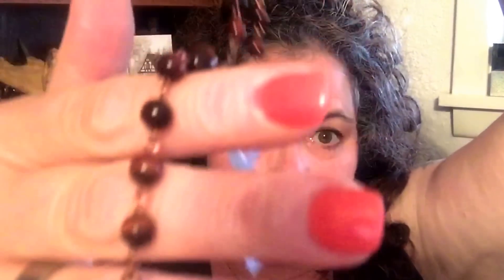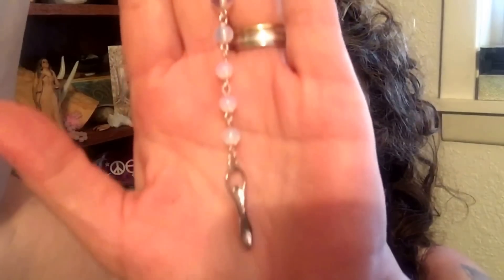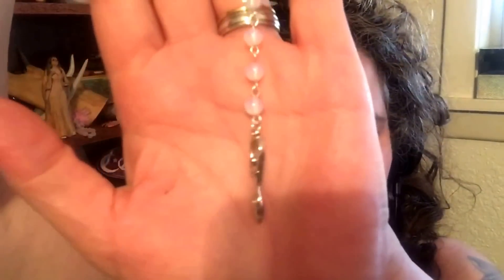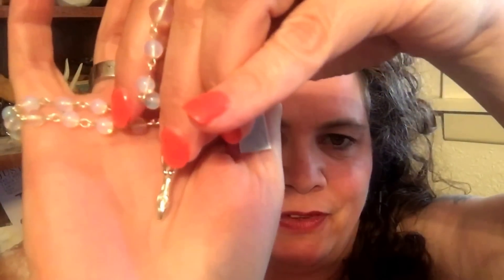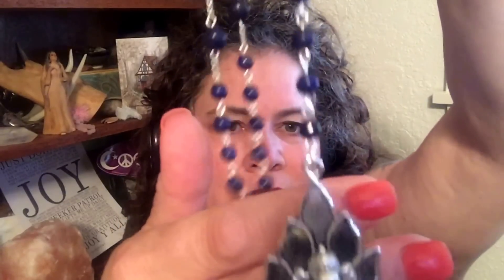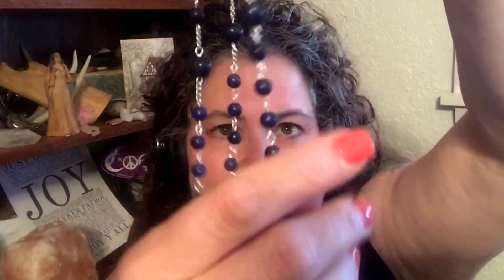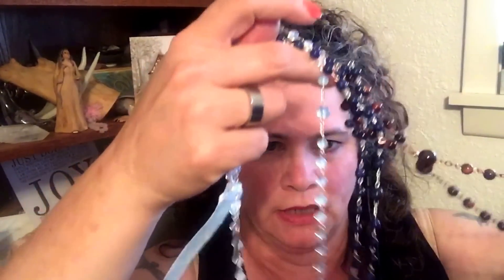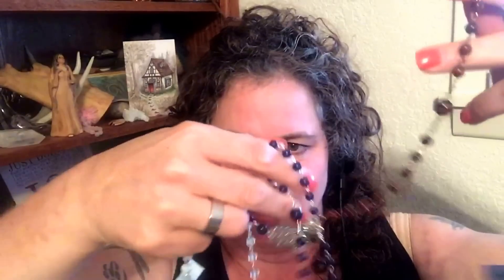ArwenHaul! Angelminks Homemade Goods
Angelminks Homemade Goods has well made things at great prices